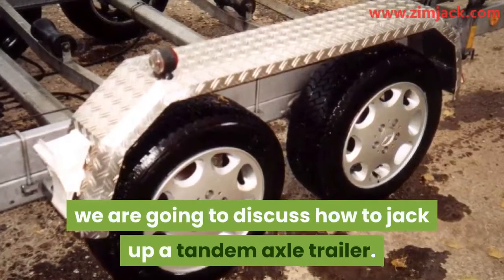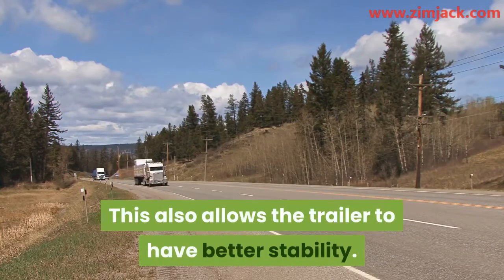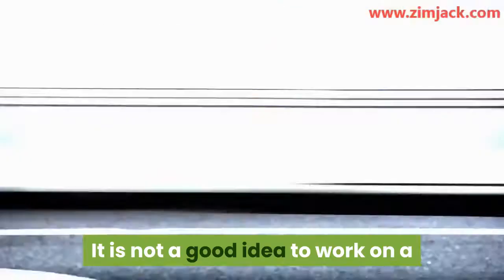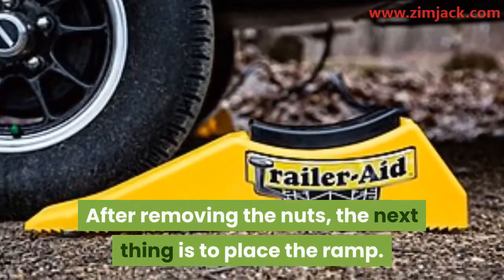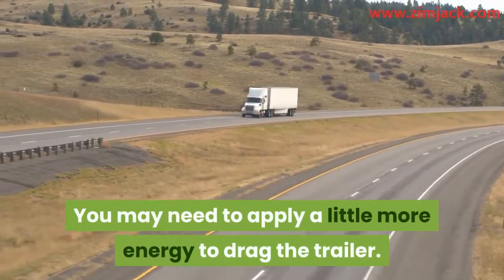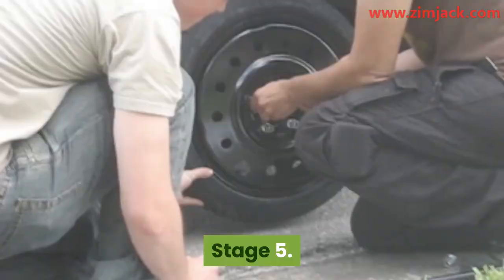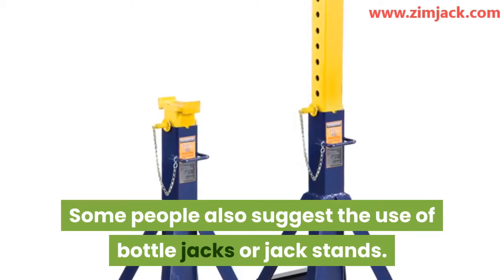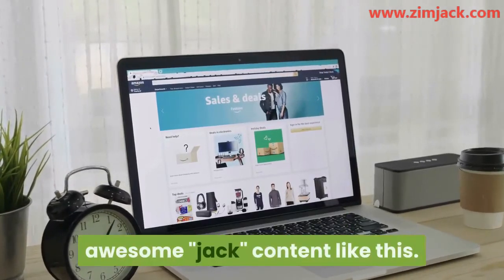How to Jack up a Tandem Axle Trailer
Here we will be showing you how to jack up a tandem axle trailer. to read more on this,

The weight a trailer can haul, and its travel distance is dependent on some factors. But the most important factor is the type of axle that it uses. knowing how to jack up a tandem axle trailer is necessary if that’s what your trailer has.

Some trailers use single axles while others use two. To change the tire of a tandem axle trailer may seem like a daunting task. But on the contrary, it is quite easy.

Watch this video to learn the easy way to have done in no time.